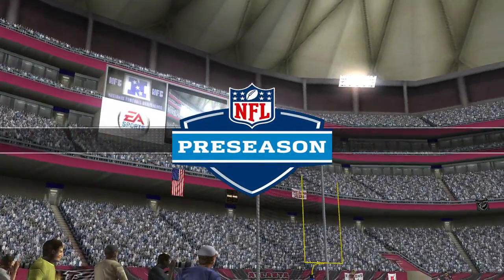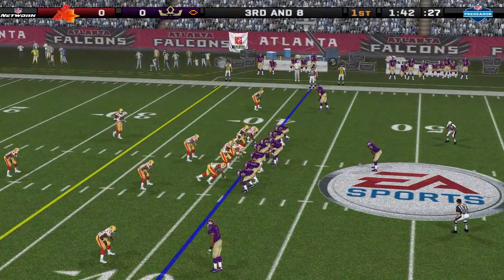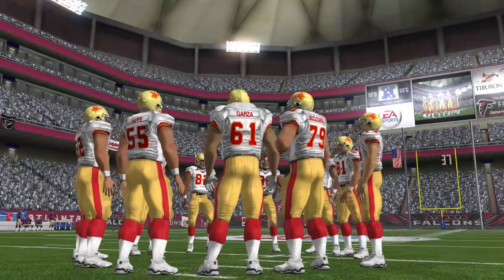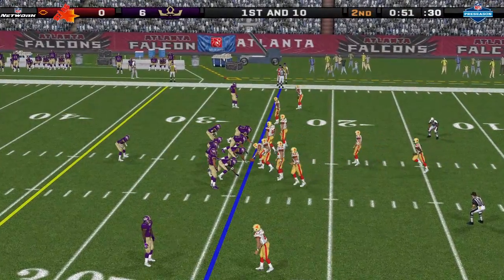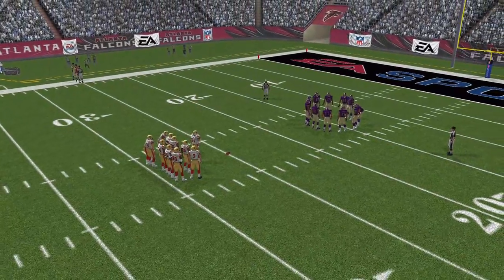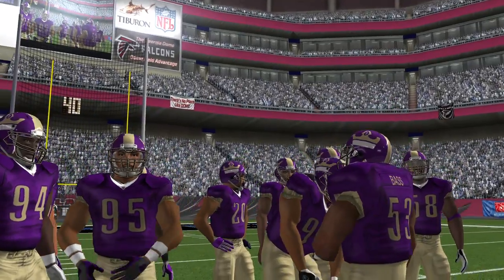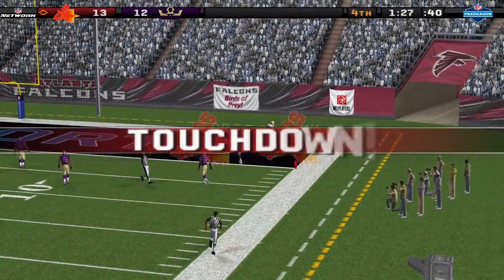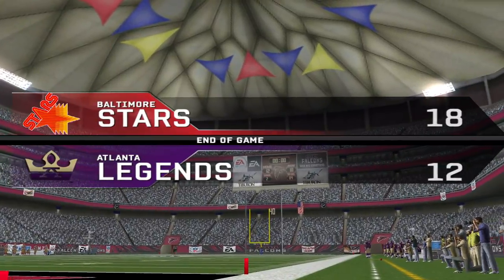UCFL* ver3 Pre-season Wk 4 Gm15-Baltimore Stars (2-1) vs Atlanta Legends (2-1) - Madden 08 (PC)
Videos of this Series are intended for viewers of all ages.

New League, Old Name

This Pre-season Week 4 match up is between the USFL's Baltimore Stars and the AAF's Atlanta Legends